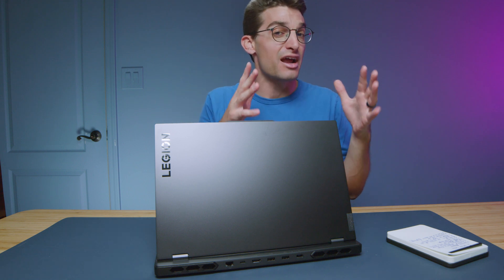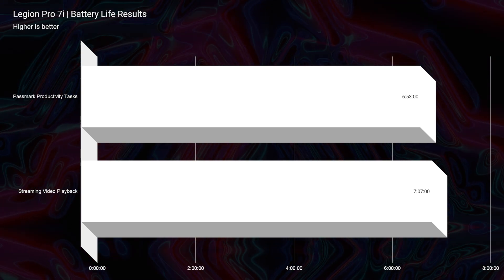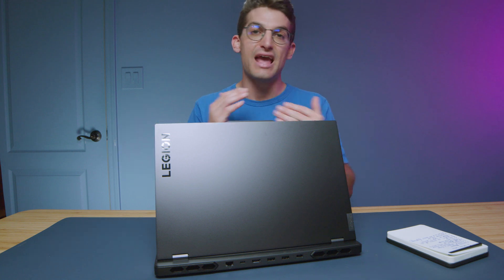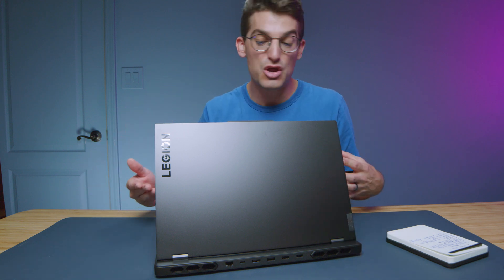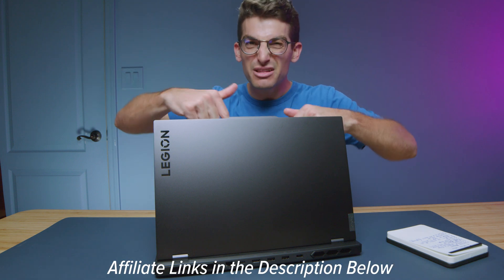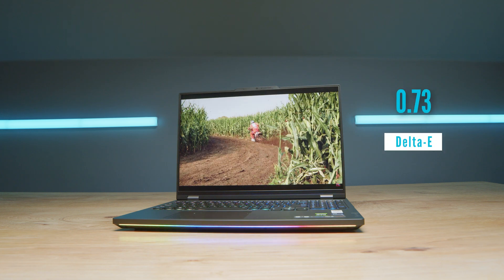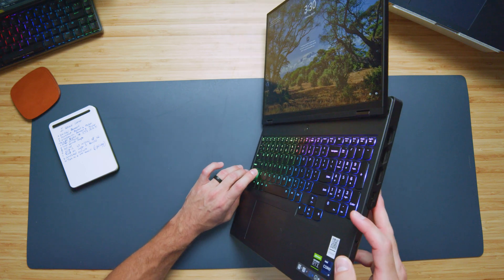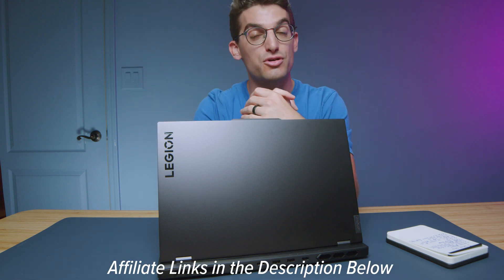One Week Later Lenovo Legion Pro 7i // Benchmarks + Pros & Cons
💻 Lenovo Legion Pro 7i - Commission Earned )

The laptop continues to get better and better every year that Lenovo releases a new edition...

👨 My Desk Accessories From Grovemade

I spent one week with the Lenovo Legion Pro 7i and again, I am just so impressed with Lenovo because they never stop improving their products. In this video, I run through some things that I do and don't love about this laptop, multiple benchmark results, and some things that surprised me. Watch now to discover what you might like about the new 2023 Legion Pro 7i!

0:00 - Lenovo Legion Pro 7i One Week Later Intro
0:34 - Battery Life Results
1:11 - Photoshop Benchmark
1:38 - Cinebench R23 Single & Multi-Core Results
1:56 - Video Editing Results
4:13 - Is RTX 4070 better than RTX 3070 Ti?
5:06 - After Effects Benchmark
5:23 - Screen Brightness and Color Gamut Range
6:05 - A Few Things I Didn't Like
7:24 - 2nd Thing I Didn't Like
8:01 - Something That Surprised Me
8:46 - Should You Buy the 2023 Lenovo Legion Pro 7i?